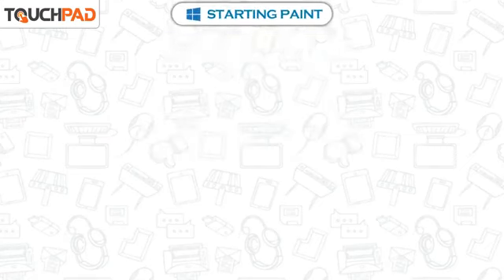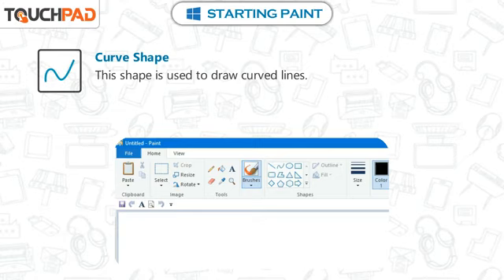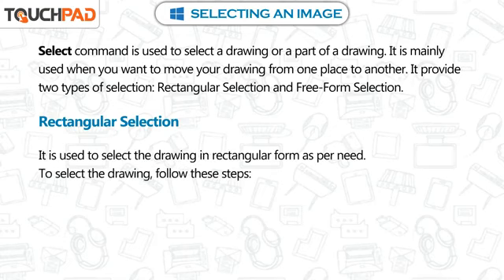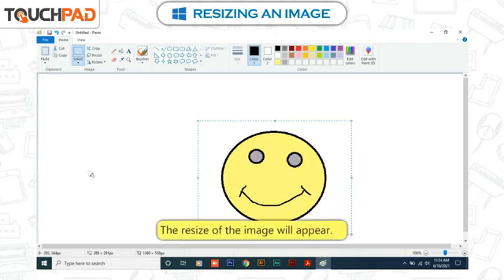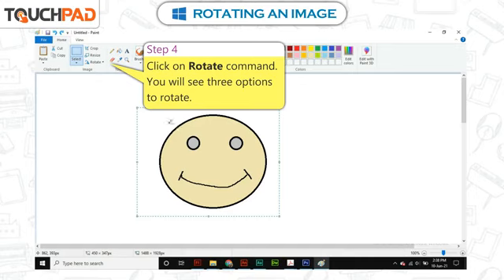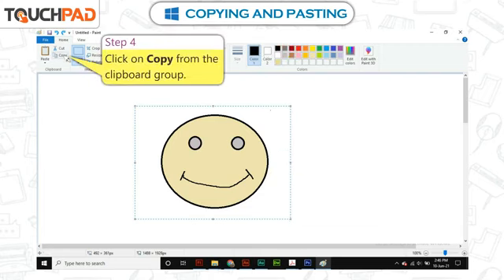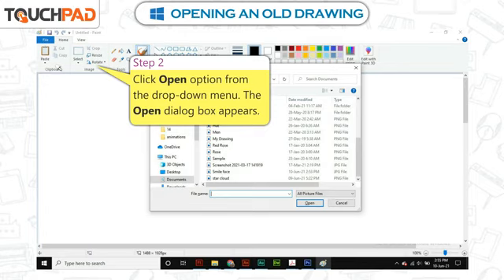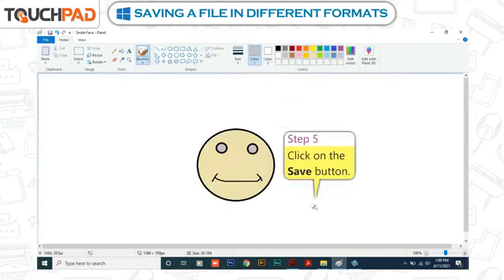COM84, Fun With PAINT, Class 3, Chapter 5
Welcome to our Computer Basics series! In this video, we explore Chapter 5: Fun with PAINT, designed especially for Class 3 students. This exciting tutorial introduces children to Microsoft PAINT, one of the most fun and creative tools for learning computer basics. PAINT allows students to create, colour, and edit drawings on the computer, making it a perfect tool for beginners to develop digital art skills.

What you’ll learn in This Video:
• Introduction to Microsoft PAINT: What is it, and how do we use it?
• Getting started: Opening the program and navigating the interface
• Basic tools and features:
o Pencil, Brush, and Fill tools
o Colour palette and how to choose different colours
o Drawing simple shapes (circle, rectangle, line)
• Advanced options:
o Using the Eraser tool
o Selecting and resizing parts of your drawing
o Adding text and using the Text tool
• Fun activities: A step-by-step guide to creating a simple, fun drawing using PAINT
• Saving your artwork: How to save your file to show off your digital masterpiece!

Why Learn PAINT?
Microsoft PAINT is a fantastic tool for developing creativity in young learners. It helps children learn how to use a computer while having fun with digital drawing and painting. The simple tools and interface make it easy to understand, even for beginners. As students practice, they build motor skills, hand-eye coordination, and confidence in using a computer.
Key Features of this Lesson:
• Step-by-step instructions: Clear, easy-to-follow explanations that will guide Class 3 students through each tool and feature.
• Hands-on learning: Students can draw and paint along with the tutorial, applying what they’ve learned in real-time.
• Engaging visuals: Colourful examples and creative demonstrations that inspire kids to explore their artistic side.
• Interactive exercises: Fun drawing challenges to practice using different PAINT tools, making learning both educational and entertaining.

What Makes PAINT Important?
Learning PAINT teaches more than just drawing; it also introduces students to essential computer skills like file management, selecting tools, and interacting with different menus. These foundational skills help children become familiar with computers and prepare them for more advanced programs later on.

How to Follow Along:
We recommend opening Microsoft PAINT on your computer so you can practice drawing along with the video. This interactive approach helps you retain what you’ve learned and encourages creativity!

Don’t miss out on more fun and engaging lessons like this one!
Got Questions? We love hearing from you! We’ll respond as soon as possible.

There are several videos on this issue, please watch the other videos.

Thanks.